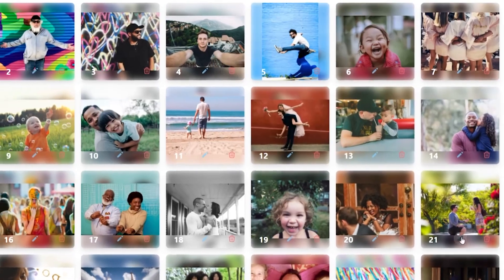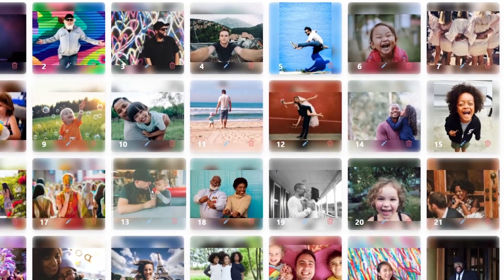Milestone Slideshows | How It Works | Introduction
There is a reason we’ve created the first drag and drop sorting and editing interface on the planet. Milestone Slideshows wants you to have a terrific experience.

We are consistently improving our process to make it as easy as possible to deliver your photos and videos by giving you powerful tools right in your project.

Long gone are the days of renaming every photo on your computer to get your pictures arranged in the correct order. And let’s face it, uploading one photo at a time is time consuming and frustrating.

With our innovative drag and drop interface, you can grab, upload, sort, crop, and rotate your photos with ease.

And your work is saved and backed up automatically.

Once your files are all in place, your producer will take it from there delivering a perfect slideshow for your occasion.

To see how it works, watch the videos below for simple, step by step instructions.